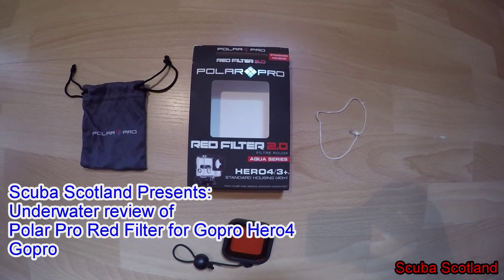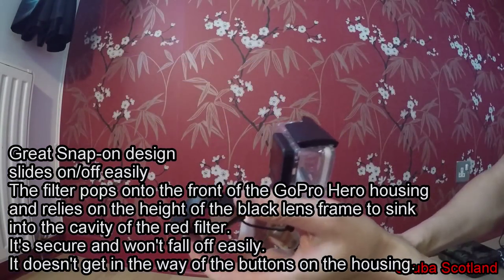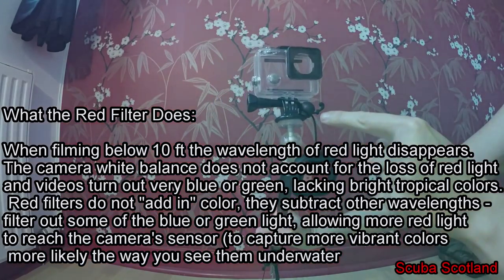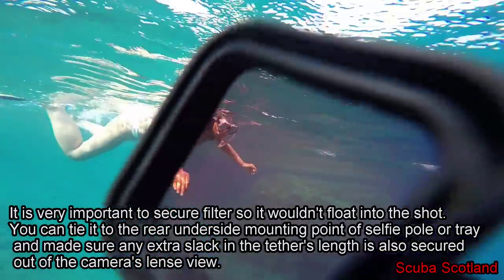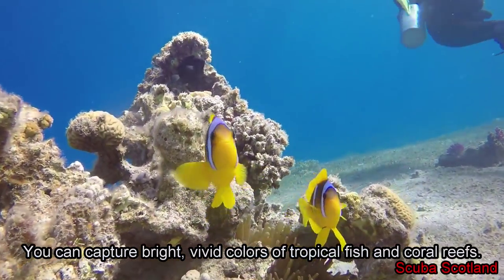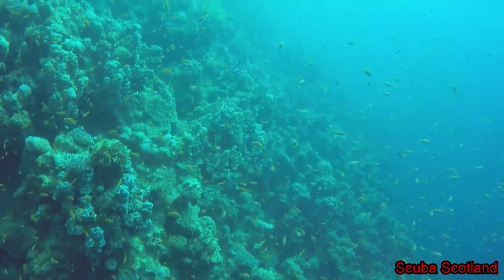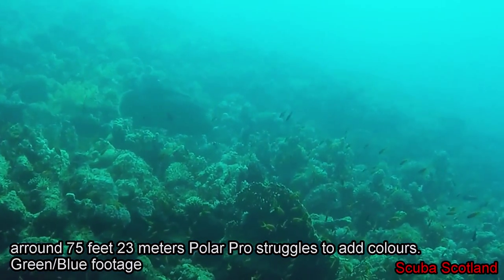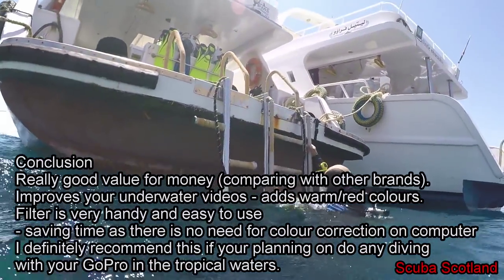Polar Pro Red Filter for GoPro Hero Underwater review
Underwater review of Polar Pro red filter for GoPro Hero4 Silver.
Filter dediceted for tropical and blue water.

Filter bought on ebay for 23 pounds.
I have been ask many times about my red filter so decided to edit short review with my experience with Polar Pro Red filter.

How red filters works and why GoPro needs tchem:
The easiest and most affordable solution to enhance colours of your underwater video is to get Red filter for your GoPro Hero housing. (Please remember that the best way to enhance your underwater videos is by using external lights -unfortunatelly are expensive)
Underwater filters and red filters do not "add in" color, they subtract other wavelengths - filter out some of the blue or green light, allowing more red light to reach the camera's sensor (to make a photo appear more red/warm - you get more more subtle variations of foreground colour, and probably most noticeable, you get these colours with a richer blue background.).